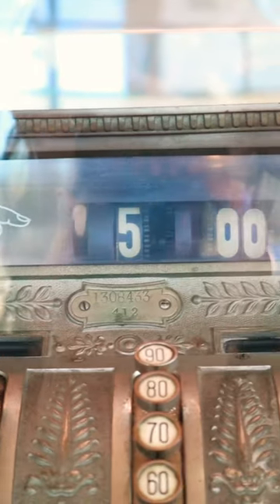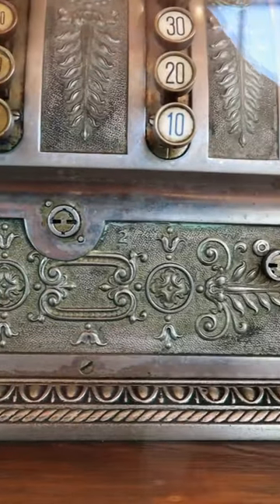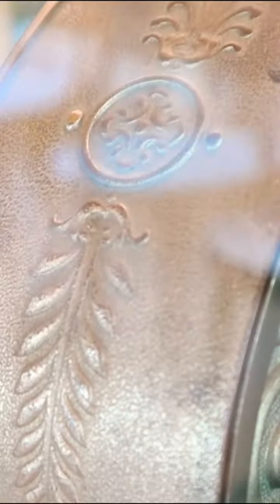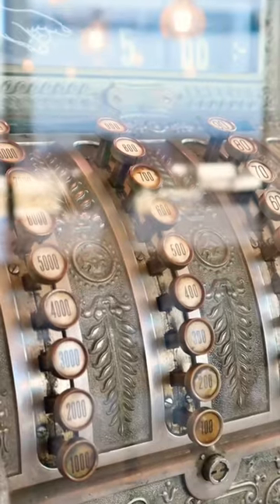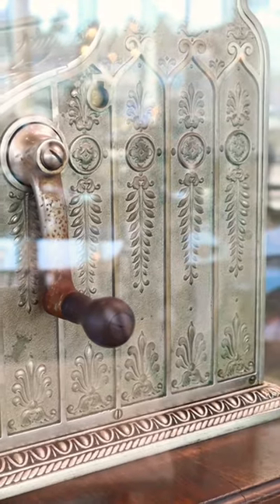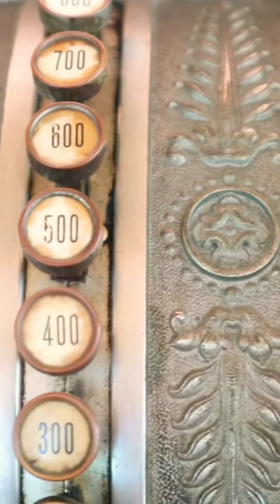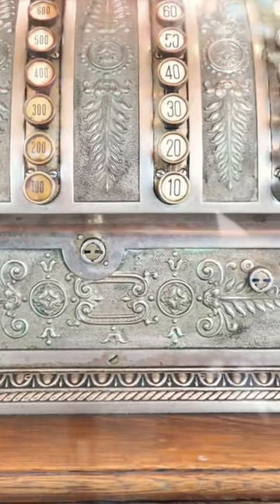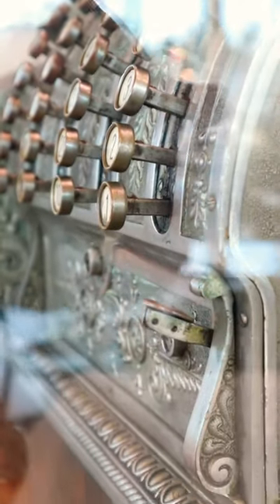National Cash Register